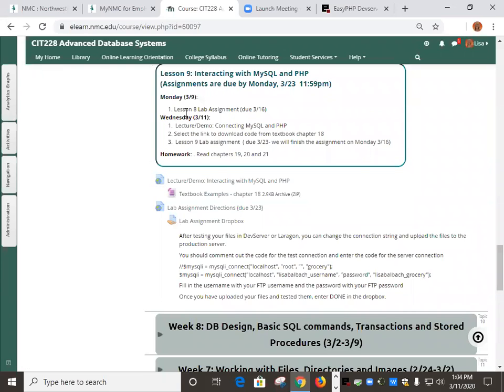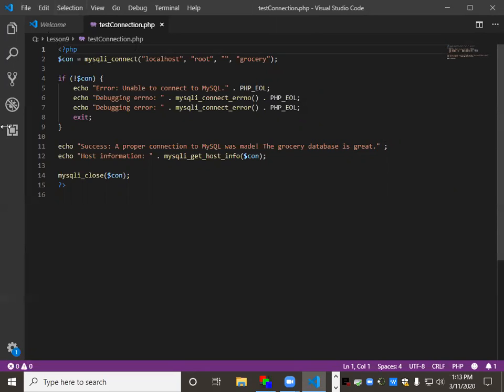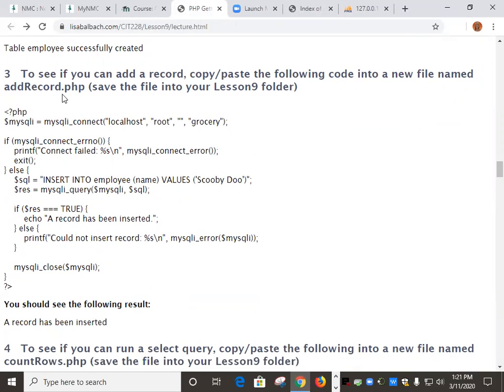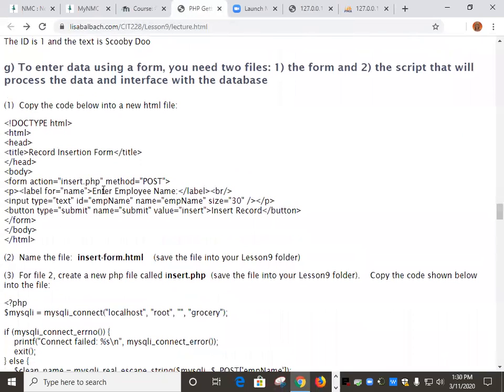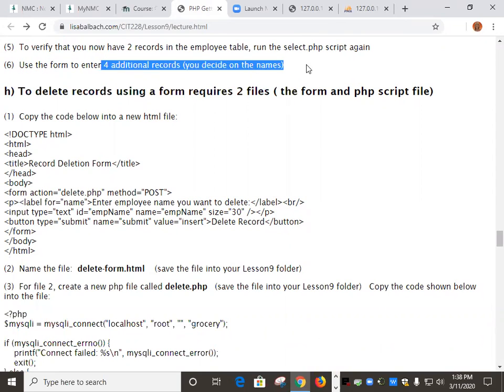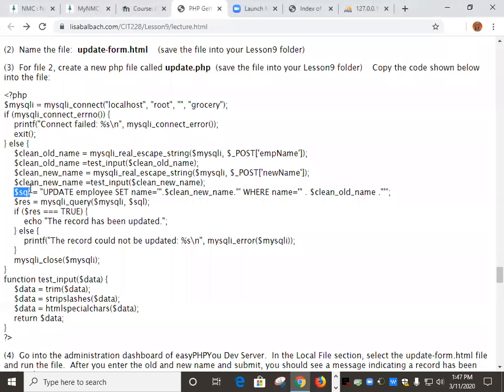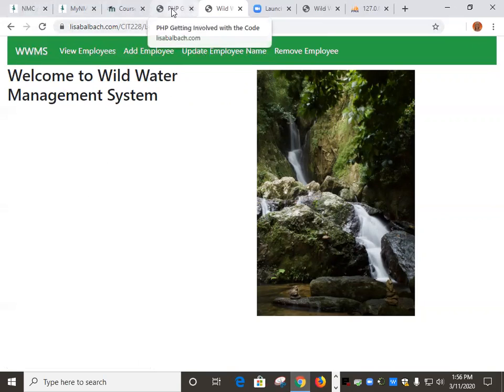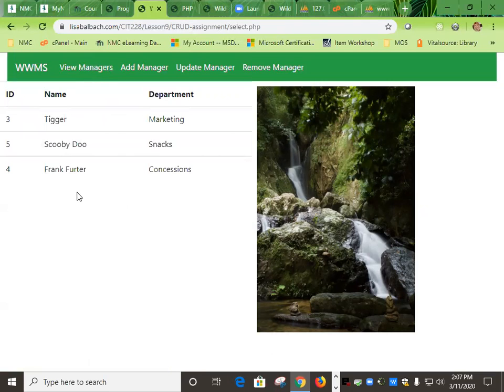Wednesday March 11 Lecture and Lab Explanation